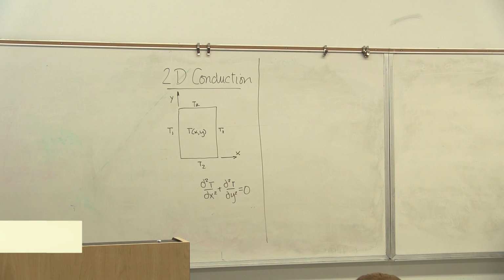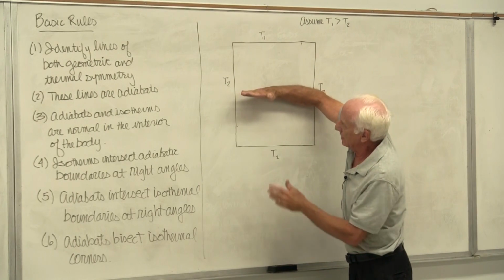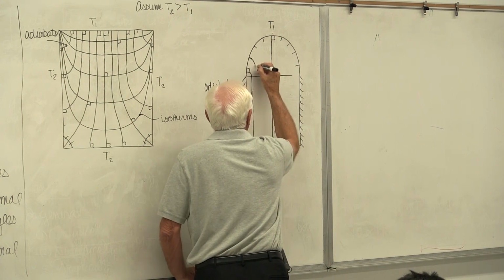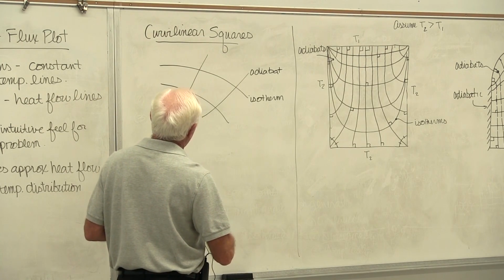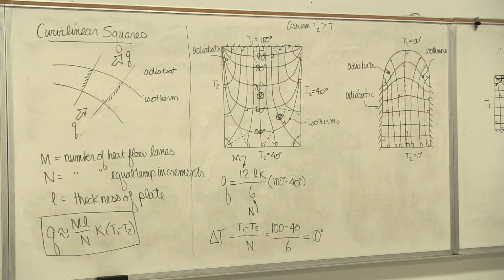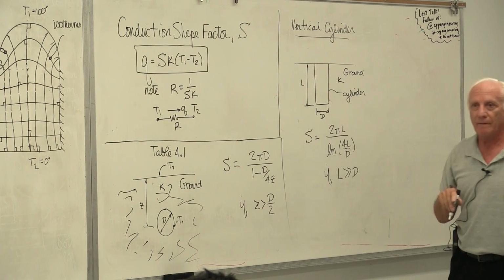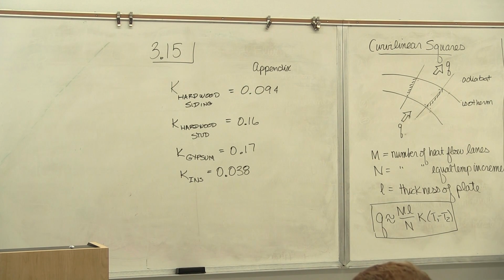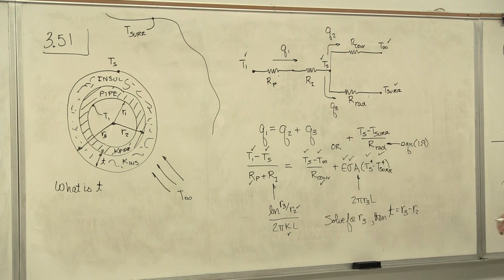Heat Transfer: Two-Dimensional Conduction, Part I (8 of 26)